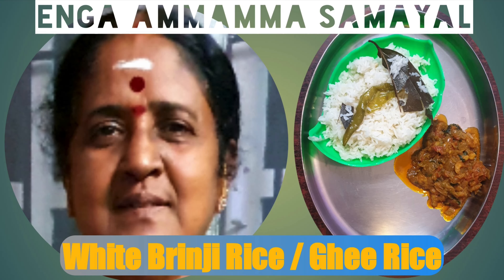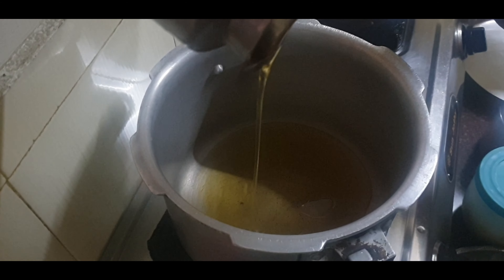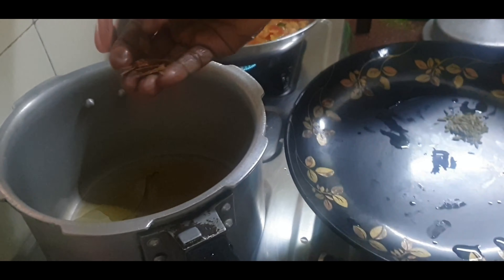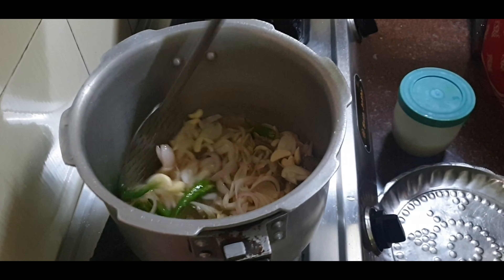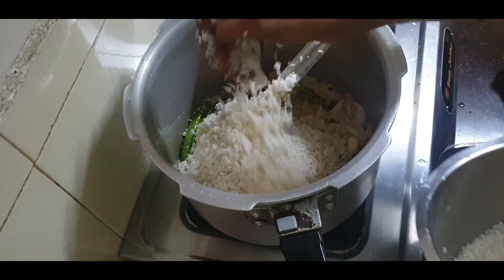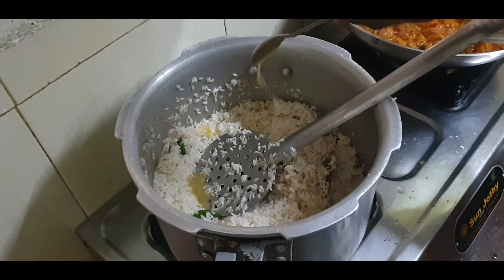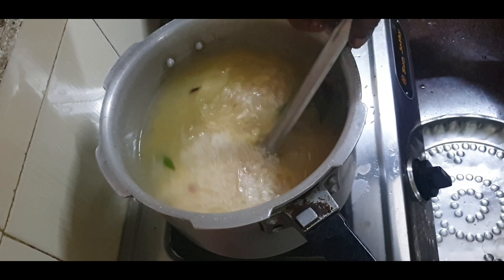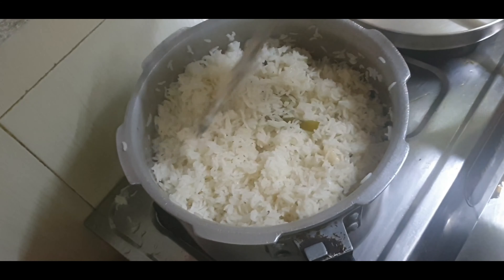White Brinji Rice / ഈസി നെയ്ചോറ് / வெள்ளை பிரிஞ்சி சாதம்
White Brinji Rice is a variety of vegetable rice or Ghee rice which shall be easily cooked at home.

This shall be tried out is you have an un-expected guests at home and need to serve some easy and elegant outstanding dish

this may be prepared with ingredients available in common kitchen.  If you would like keep more rich shall try with Jeeraka Chamba or Basmati Rice added with Cashew and raisins.

Try out this and share your valuable comments